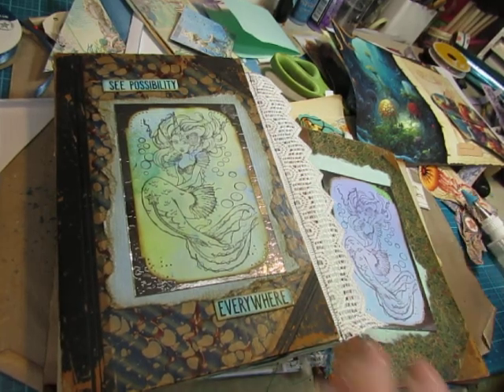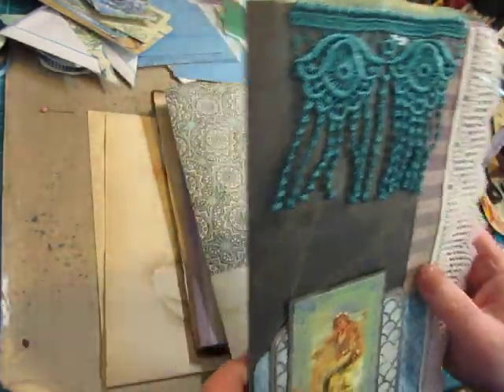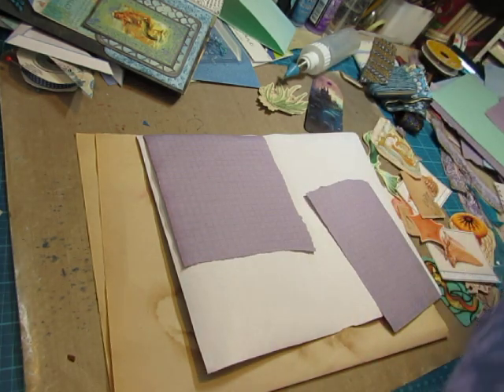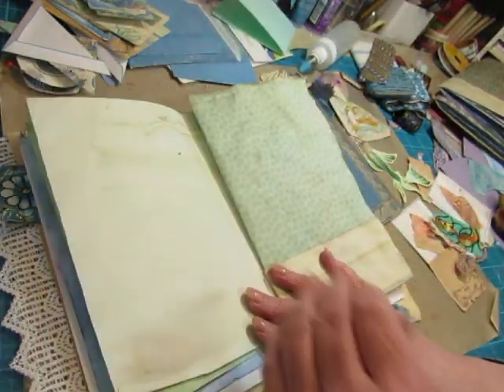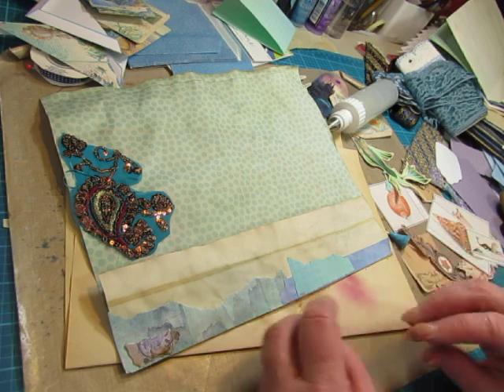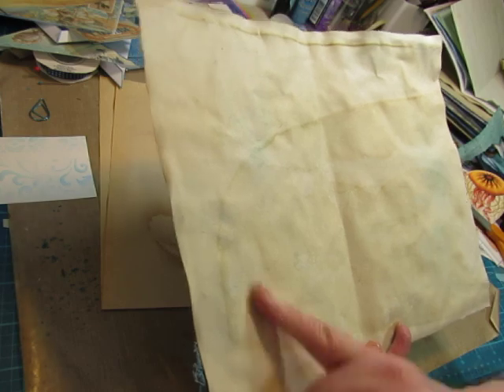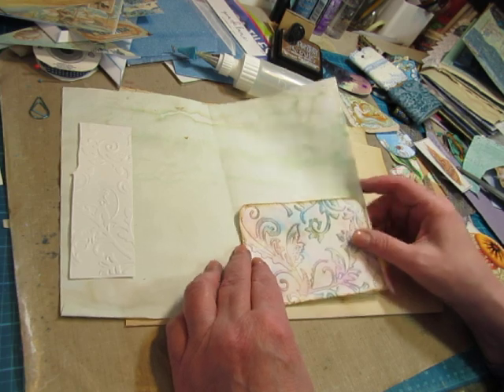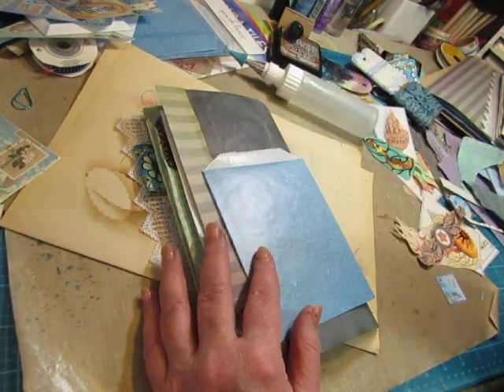Making Progress on a Boho-Mermaid Journal! Craft With Me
I'm flipping through the first signature to see how I can add embellishments, pockets, and more!  It's shaping up!  Come and craft with me.
Here's where you can find the digital kits I'm using:
Sweet Pea Curiosities